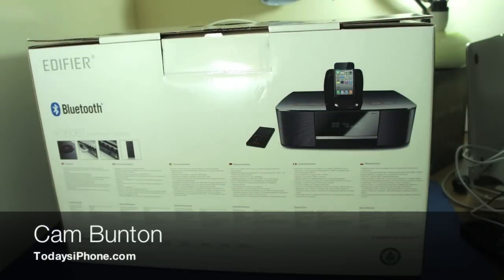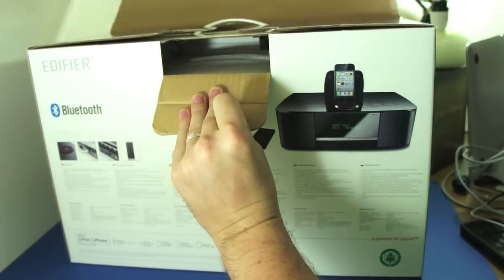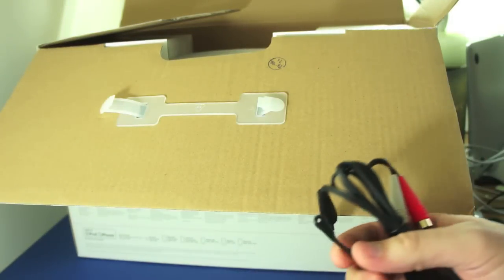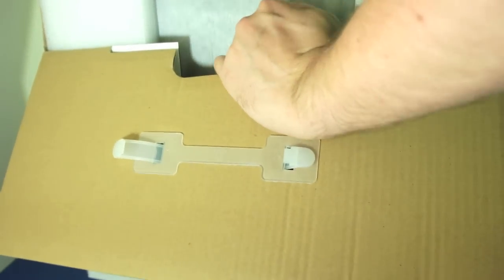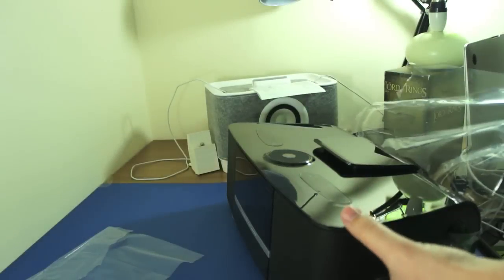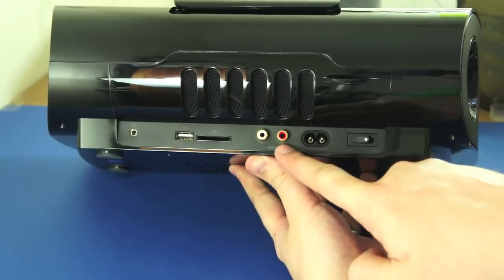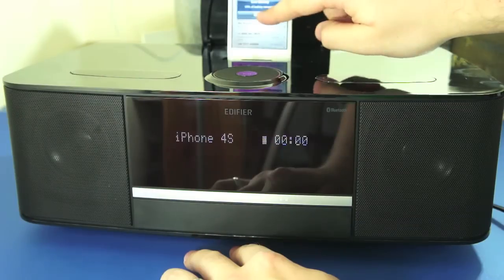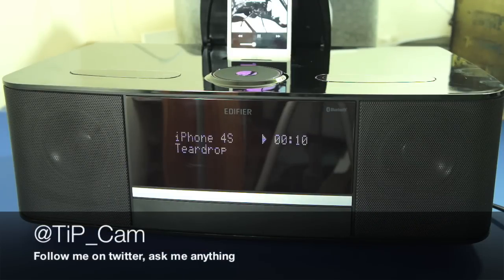Edifier Esiena F360BT Home Audio System - Unboxing and First Looks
Cam unboxes and takes a look at Edifier's Esiena F360BT Home Audio System. With two 22W speakers and a whole host of media format options, it promises to be all you need for your home music needs. At $300/£200 it's not the cheapest on the market, but it certainly looks great value for money.